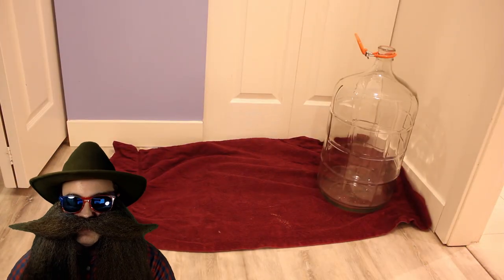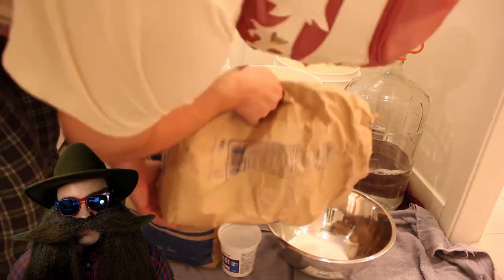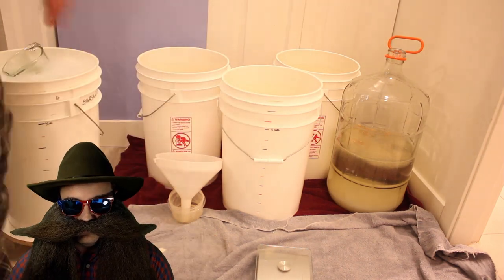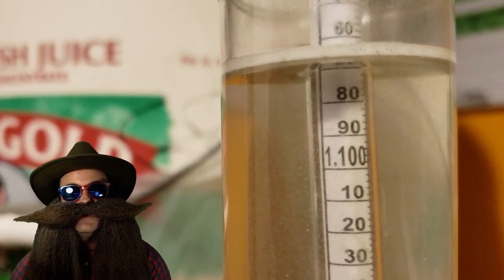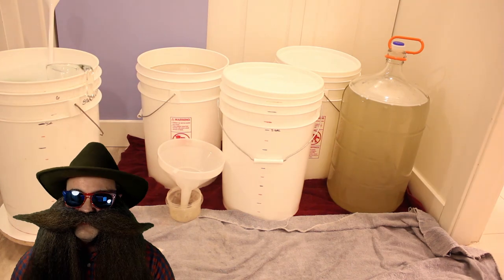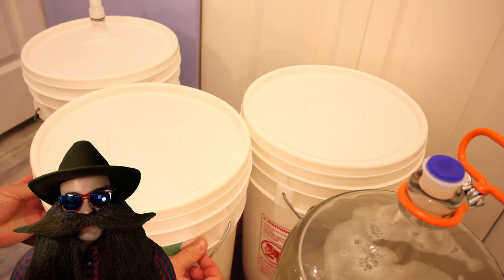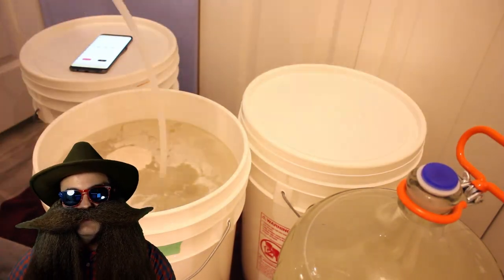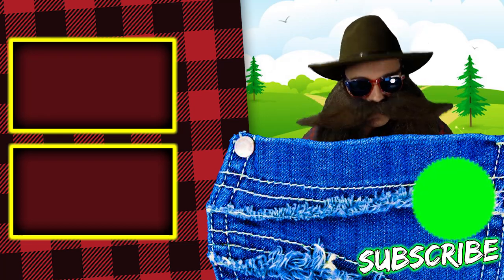Sugar Wash Recipe Design #2 - Moonshine Recipe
This is our second sugar wash recipe iteration. This is in preparation of our pH control experiment video coming out in a future video. I'll take you through the sugar wash recipe design from beginning to end. What this video to learn how to make vodka, or moonshine, at home. You'll find my vodka recipe and moonshine recipe.